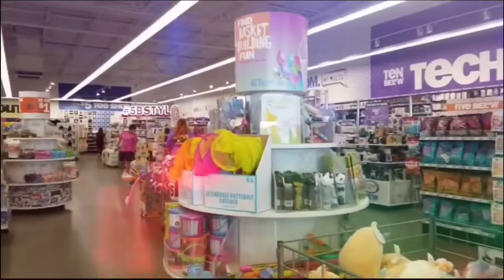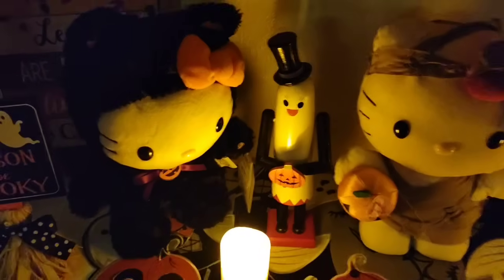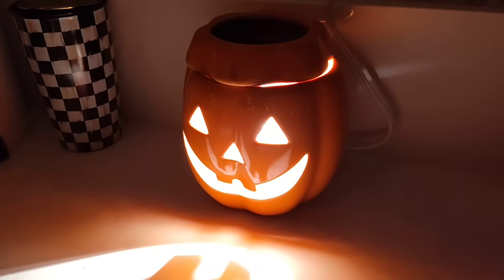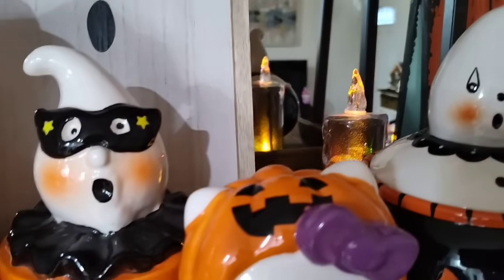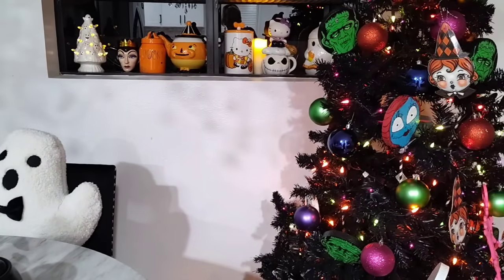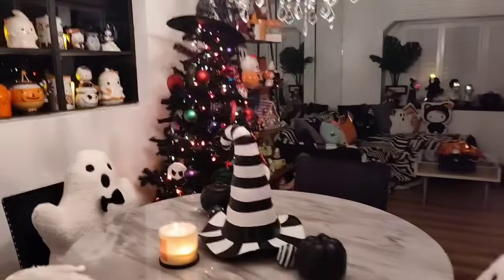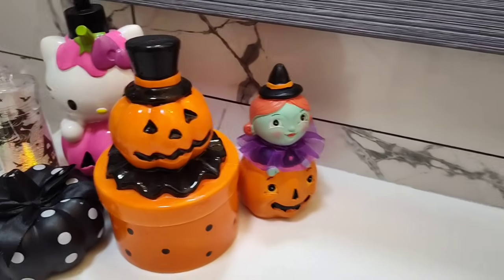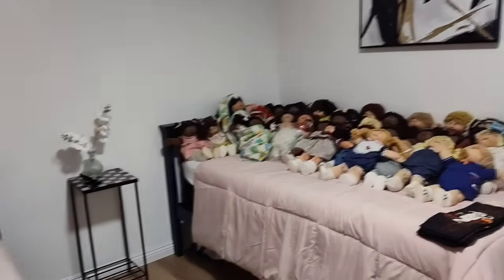👻🎃☠️Welcome to Our Halloween Home Tour 2024!!!☠️🎃👻